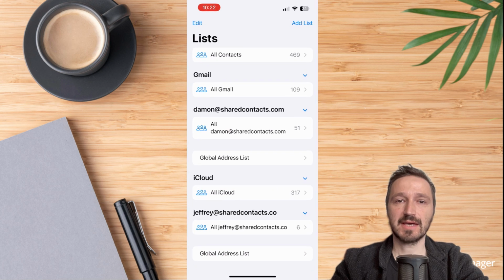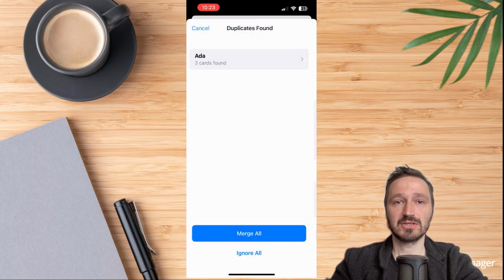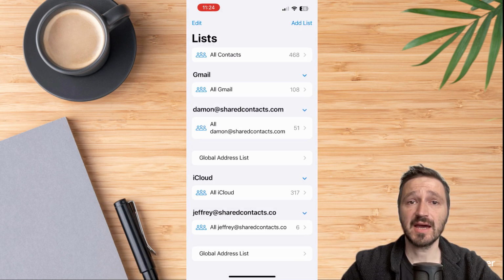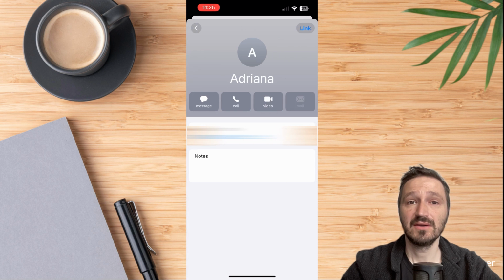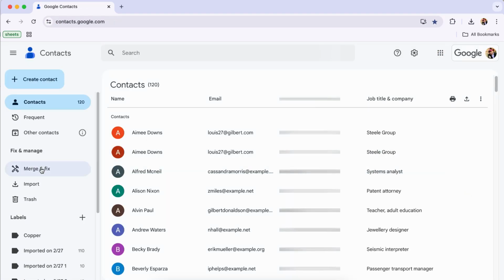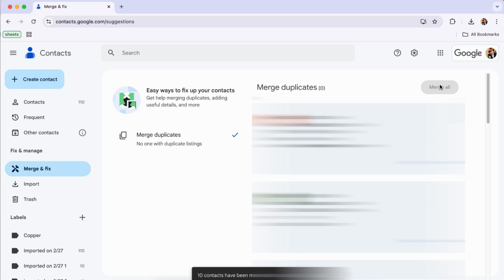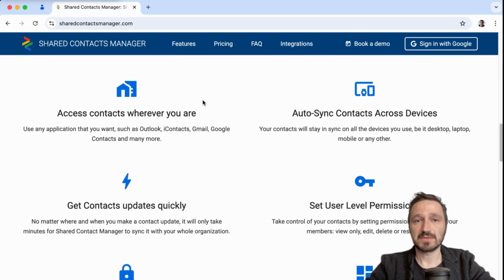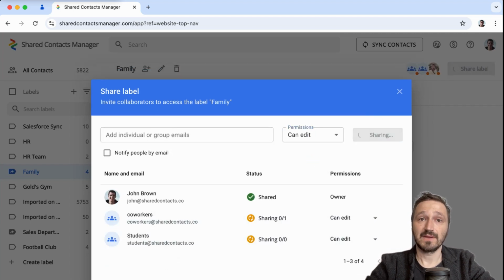How to merge contacts on iPhone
Tired of scrolling through duplicate contacts on your iPhone? In this quick tutorial, I’ll show you how to merge duplicate contacts on iPhone and Google Contacts! 🛠️

🔹 In this video, you’ll learn:

✅ How to automatically merge duplicate contacts on iPhone
✅ How to manually link contacts that don’t merge automatically
✅ How to fix duplicate contacts in Google Contacts
✅ A bonus tip to keep your contact list organized using Shared Contacts Manager

📌 Chapters:

00:00 Intro
00:14 Merge Duplicate Contacts on iPhone
00:57 Manually Link Contacts on iPhone
01:41 Merge Contacts in Google Contacts
02:18 Organize & Share Your Google Contacts